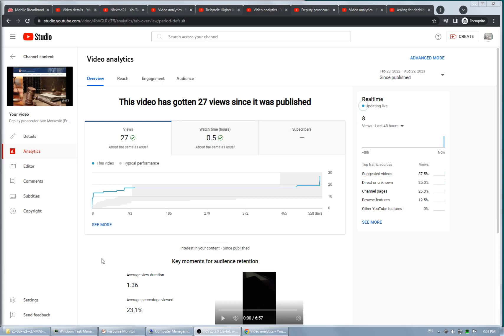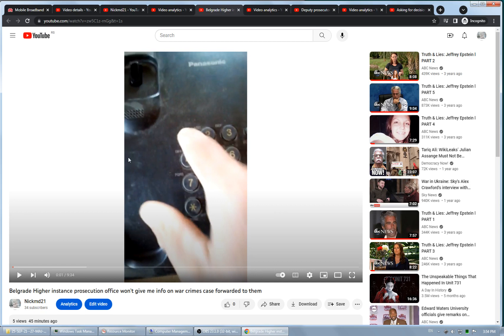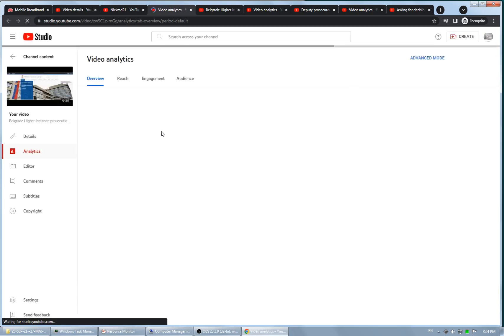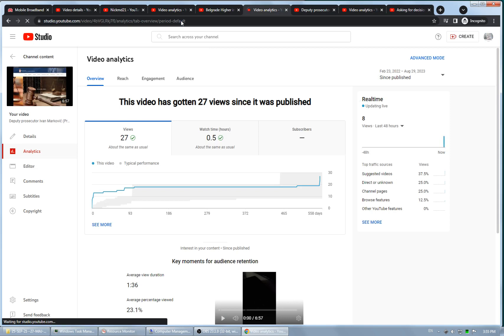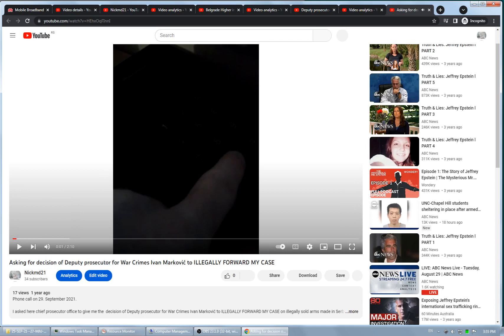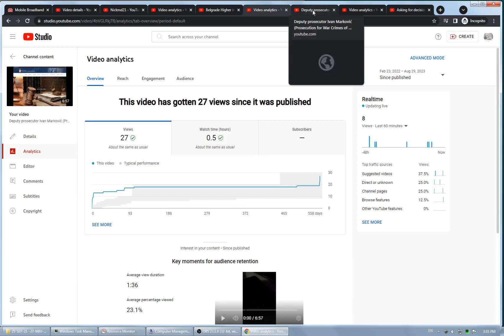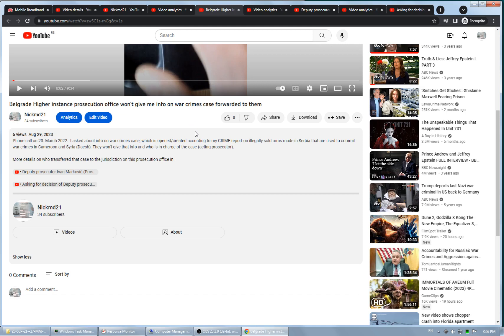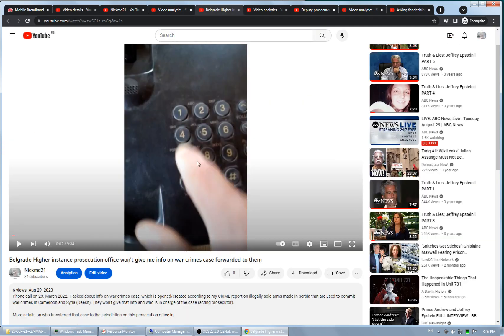YOUTUBE decreases views of videos on WAR CRIMES committed with illegally sold arms made in Serbia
Youtube/Google are decreasing views of  THREE videos related to WAR CRIMES committed in Cameroon/Syria (Daesh) with illegally sold arms made in Serbia. I proved in other videos on this channel that US FEDERAL GOVERNMENT IS BEHIND THIS.